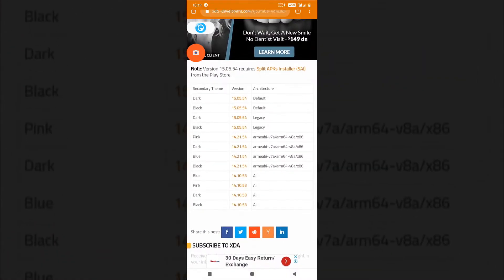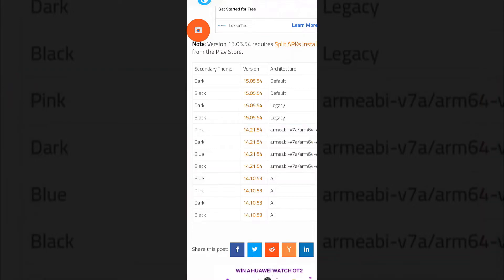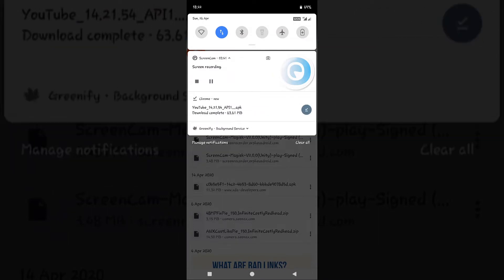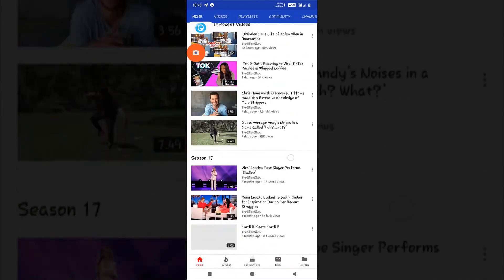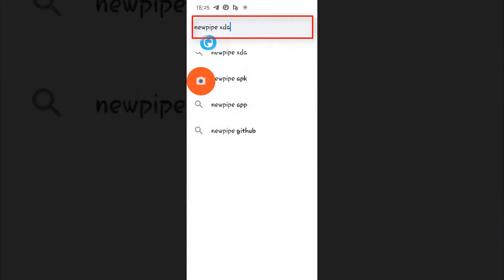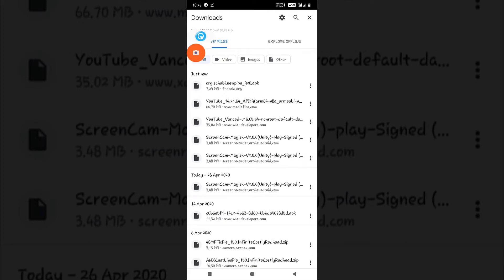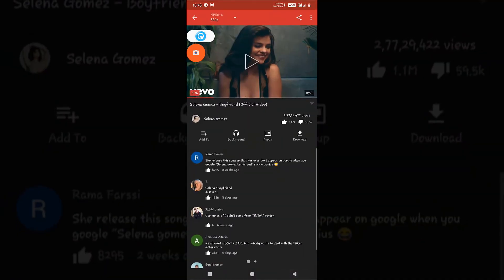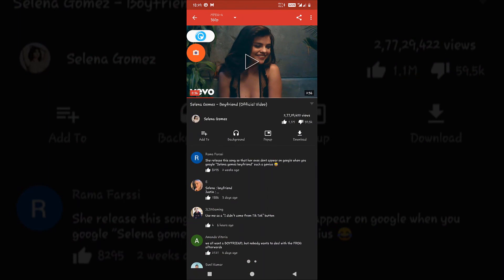Block Youtube ads on any Android device without root 2020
Hello everyone,
This video includes methods using which you can completely block or stop watching ads on Youtube.
You have to download other youtube apps for your android device. You don't require root to install or run the application. These apps offer other features also which are not offered by default Youtube app.

Some of the features are mentioned below.
1. Download any video from Youtube on your gallery and play without using Youtube (NewPipe)
2. Watch videos without any ads.
3. Free of cost.
4. Background playback. You can play songs in the background.

There are two methods to achieve that.
1. Youtube Vanced
2. NewPipe

Both of the players are great and work flawlessly.

1. Youtube Vanced
YoutubeVanced provides downloading but not locally. It is just like the Youtube app without ads.
It is one of the drawbacks of this app over Newpipe. Apart from that, all features are similar to youtube just without ads.
If you want to login using your youtube account, then you have to install the other apps also.

2. NewPipe
Best for downloading videos in your gallery.
A very lightweight app for low-end devices.
A not much smoother experience like default Youtube app. This is one of its drawbacks over YoutubeVanced.

Install the app and let me know if you have any issues related to them. Links for both the apps are provided below.

LINKS

Sorry for any mistakes, I am not a native English speaker.